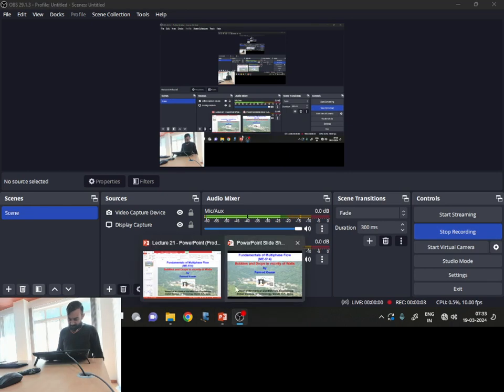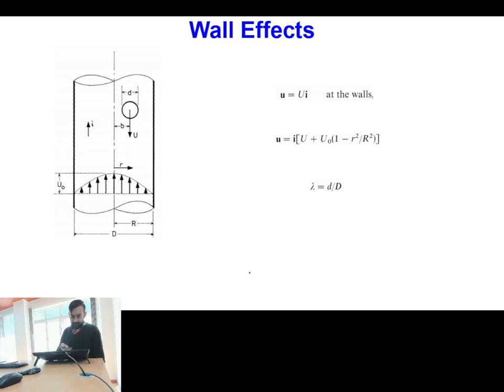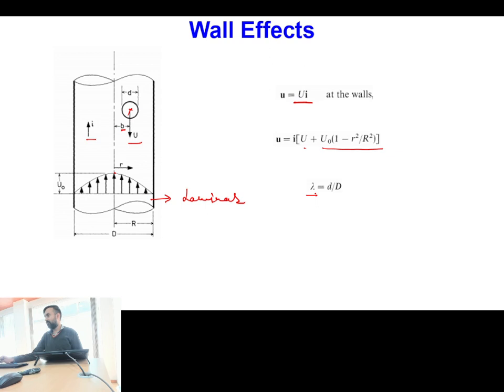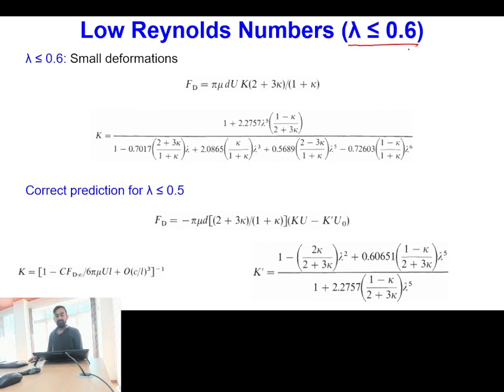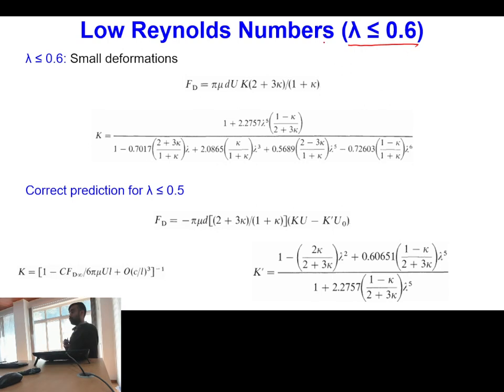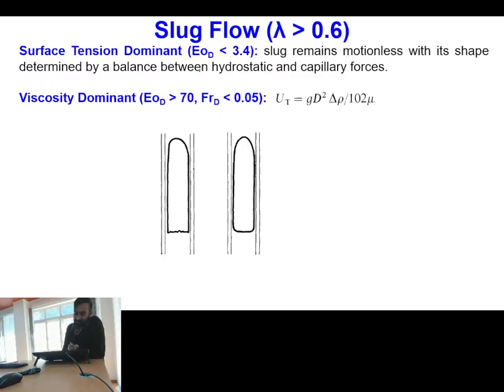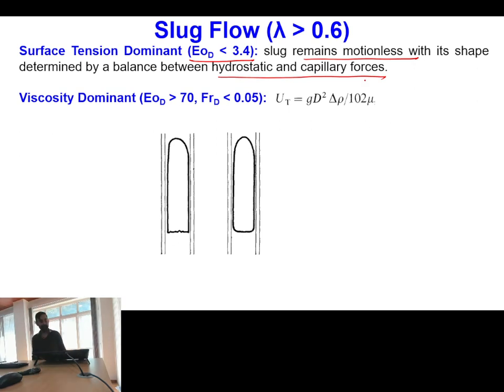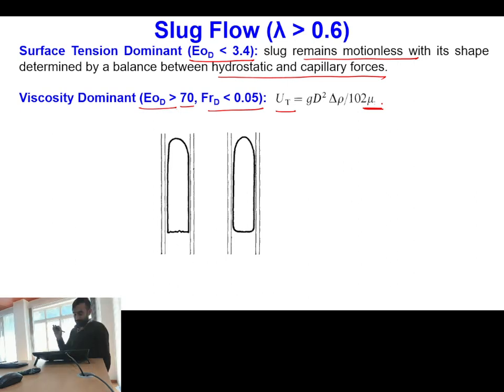Lecture 21: Bubbles and Drops in Vicinity of Walls & Unsteady Particle Motions